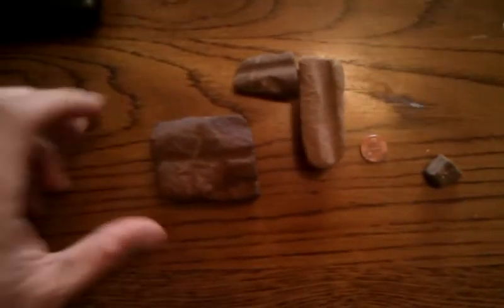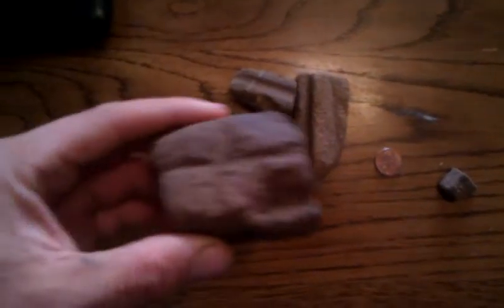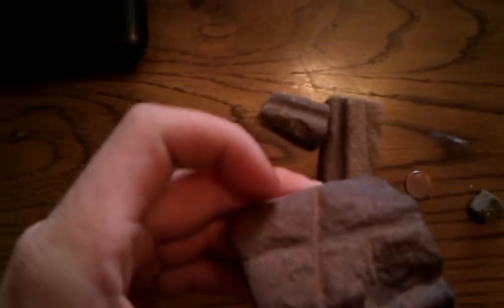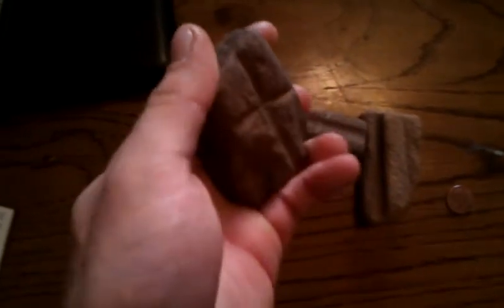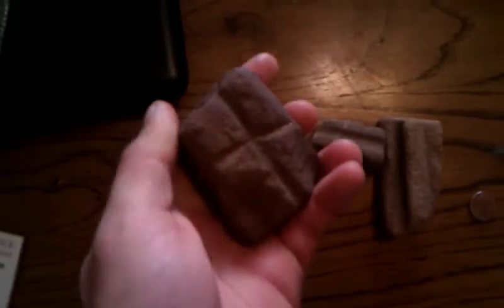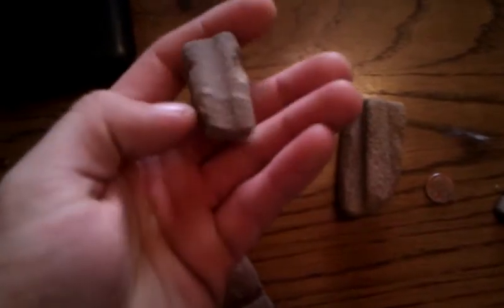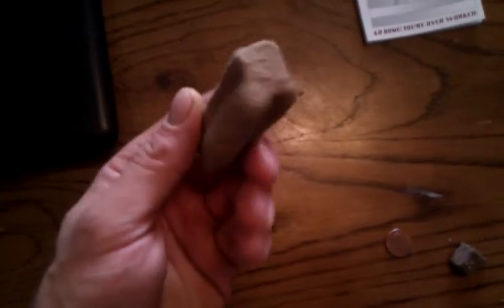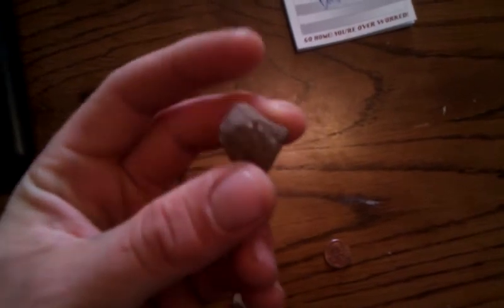Dever hunts arrowheads in S Central KS